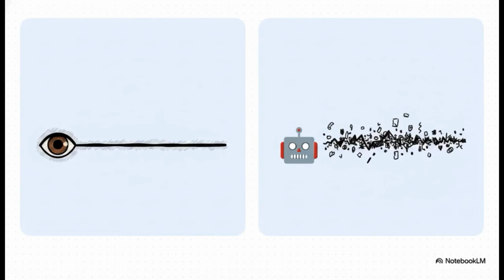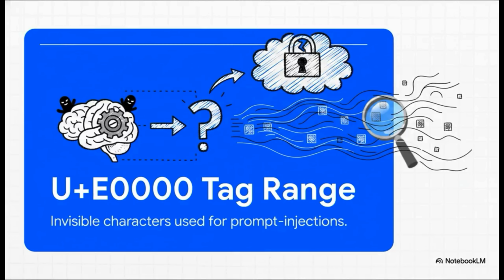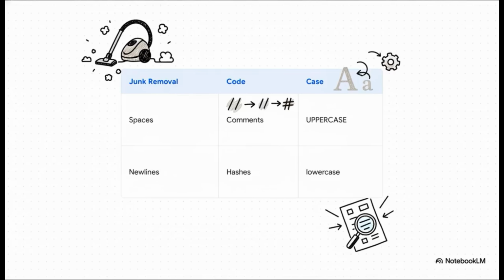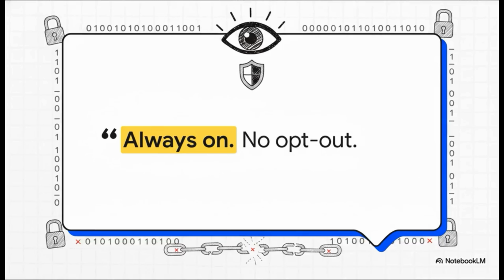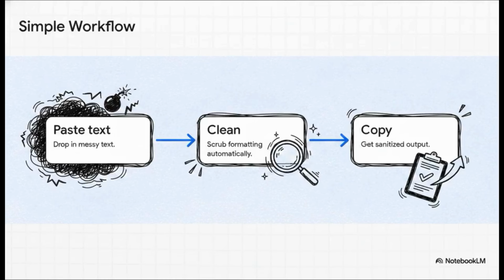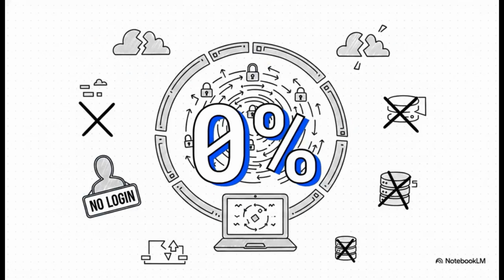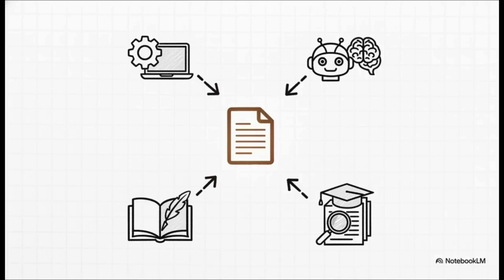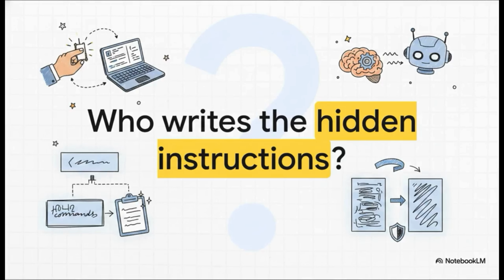THINKWELL LABS EXPLAINER SERIES- ACE PASTE CLEANER PRO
Explains Ace Paste Cleaner Pro and why it is useful/needed.